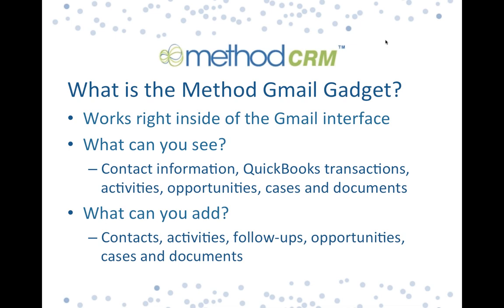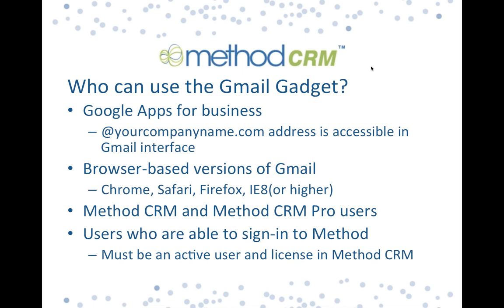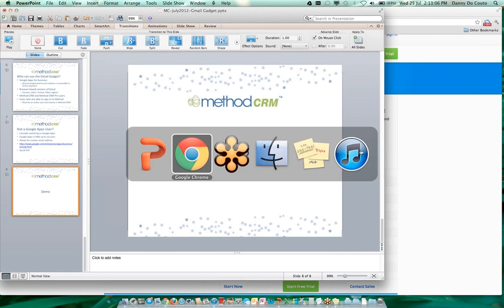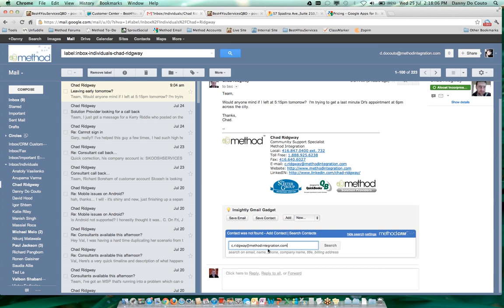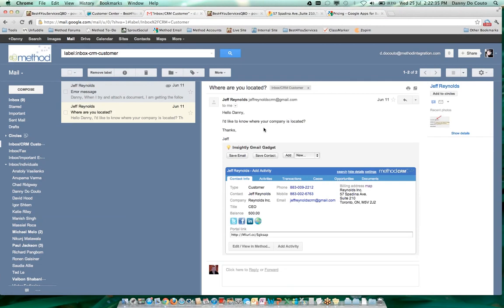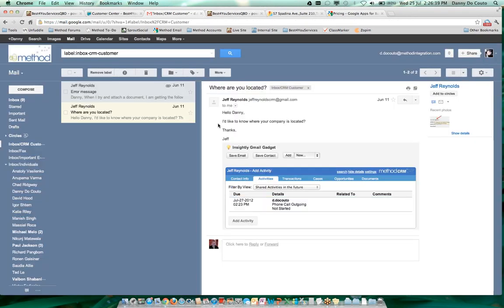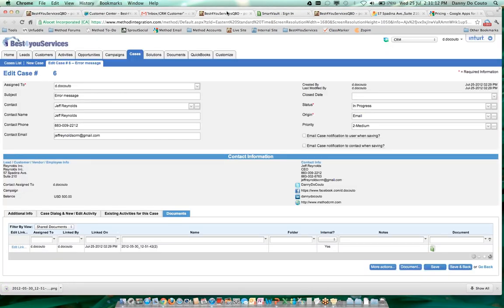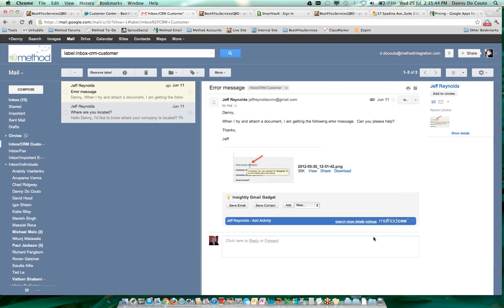Google Gadget for Method CRM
Method works where you work: right inside Gmail. When you click on an email, the gadget displays the contact's phone number, address, balance, QuickBooks transactions, CRM activities, opportunities, cases and documents. Plus, it gives you the ability to add new contacts, activities, follow-ups, cases, opportunities and documents without even leaving your inbox.